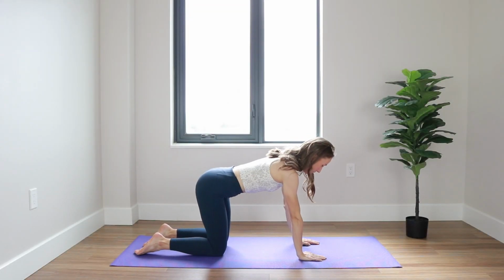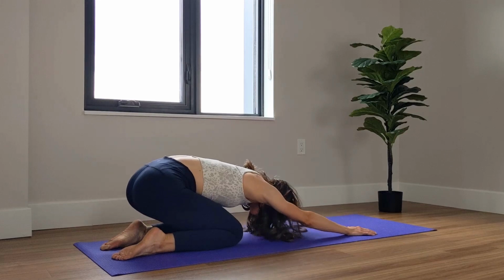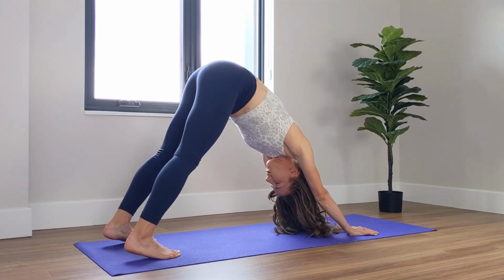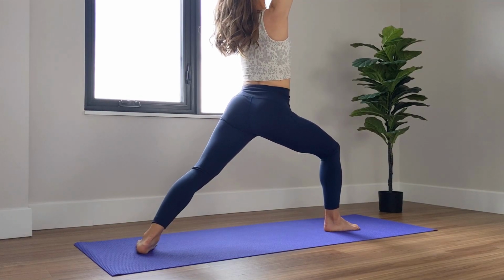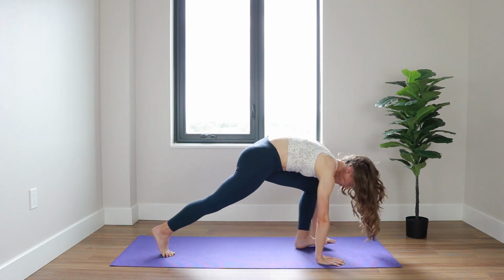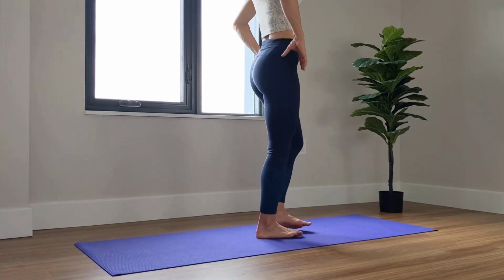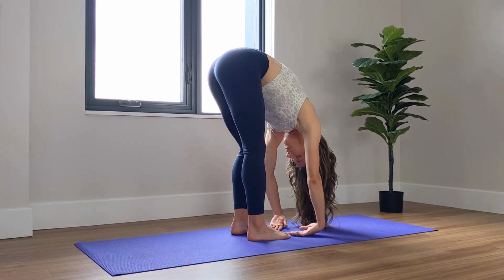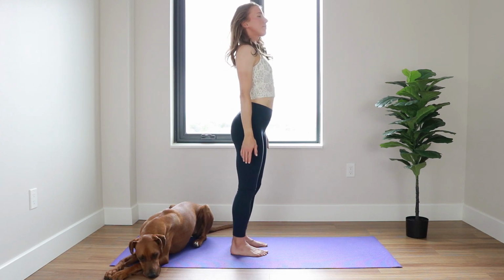Morning Yoga Stretch + Breathwork // Yoga for Athletes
This guided energizing full body yoga stretch is the perfect way for athletes to start the day! Featuring light yoga poses and breath work to feel rejuvenated.

Yoga Flow:
0:00 Tabletop Position & Breath Work • Athlete Yoga
0:45 Child's Pose • Yoga for Athletes
1:45 Cat-Cow Stretch • Full Body Stretch
3:05 Downward Dog + Alternating Knee Bends • Stretching for Athletes
4:39 Warrior Pose • Full Body Yoga Stretch
7:14 Mountain Pose • Breathwork Exercises
8:25 Forward Fold + Alternating Knee Bends • Breathwork for Athletes
10:39 Mountain Pose + Deep Breathing • Stretches for Athletes
11:03 Subscribe for more yoga for athletes! •

OUTFIT:
lululemon Align High-Neck Tank Top + Instill High-Rise Tights, 25"

Thank you so much to everyone who has supported me through their purchases so far!

Happy Sweating!
Kirsten Allen